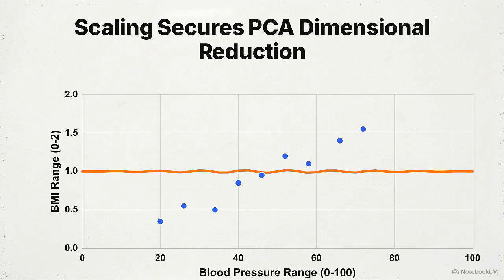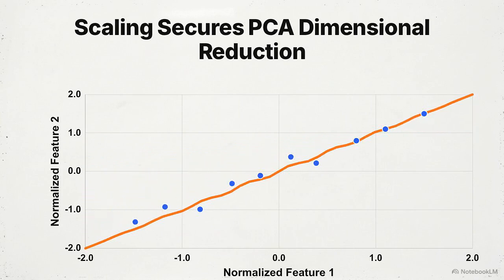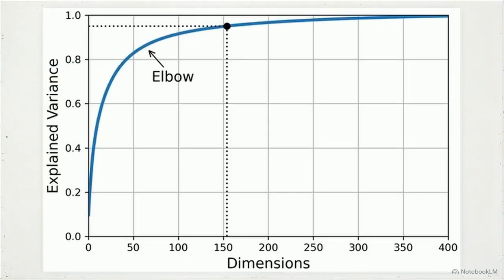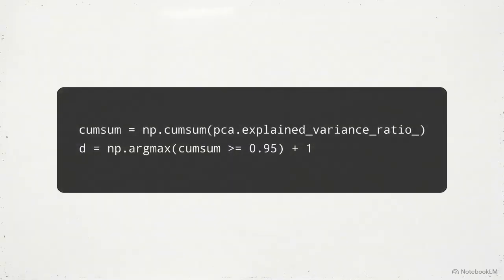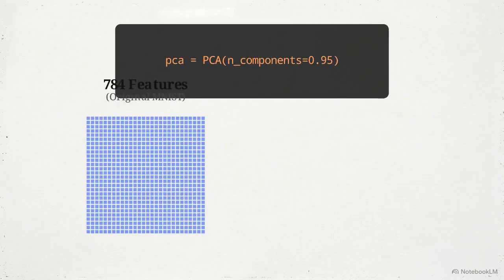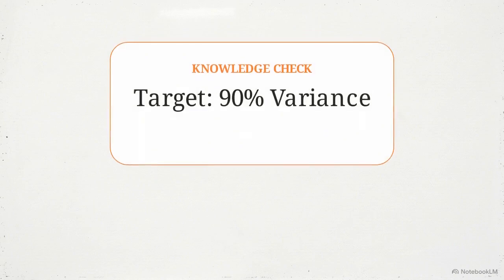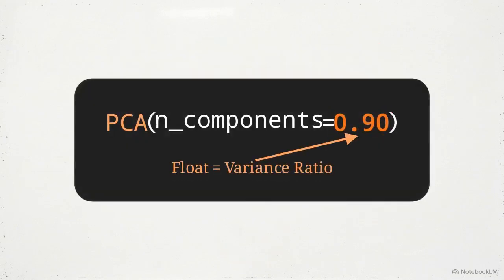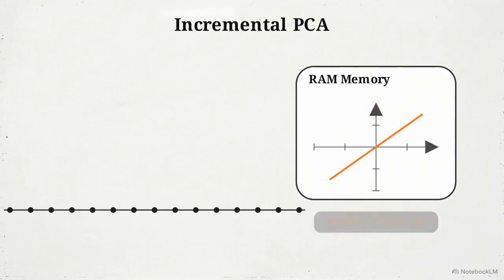Dimensionality Reduction Mastering PCA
Simplify complexity and enhance your machine learning models with Zaya's AI Notes on Dimensionality Reduction and Principal Component Analysis (PCA)! In this episode, we tackle the challenge of high-dimensional data, explaining why it's a problem and how dimensionality reduction techniques can help. Dive deep into PCA, one of the most fundamental and widely used methods, to understand how it transforms data into a new set of orthogonal principal components, preserving the most variance and information. Learn the intuition behind eigenvalues and eigenvectors, how to implement PCA, and its practical applications in data visualization, noise reduction, and improving model performance. This video is essential for anyone looking to master data preprocessing and build more efficient and effective machine learning systems.